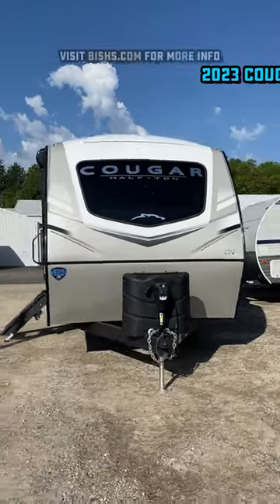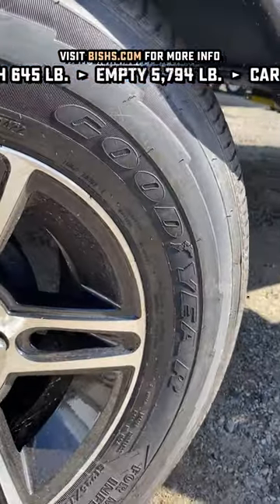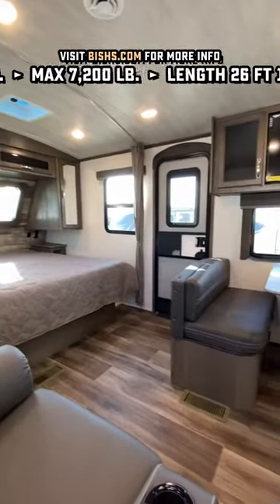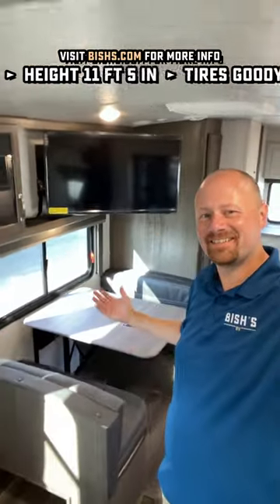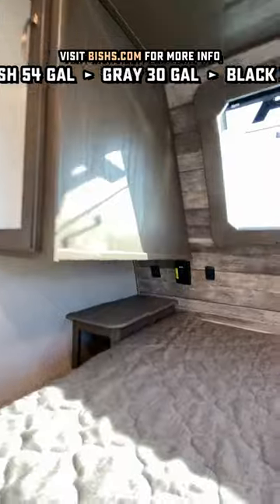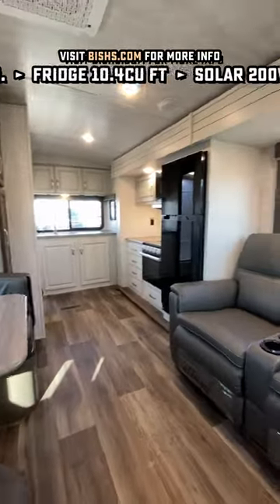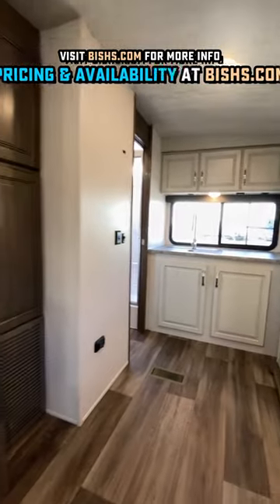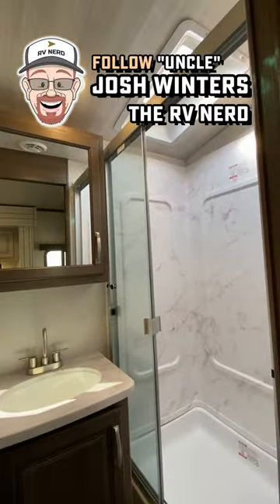I think this is THE BEST Couple's Camper!! 22MLS #2023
New 2023 Keystone Cougar Half-Ton 22MLS Couple's Camping & Glamping Luxury Travel Trailer!

Two years in a row I named this RV my personal favorite "Nerd Preferred" Couple's Camper & we just might be looking at a Three-Win Streak! The 2023 Updates on the Cougar Series are speaking to me in a huge way!

First, the new exterior look on these is striking and captivates me immediately. The update to standard Goodyear tires and the on-demand water heater system are also things I would personally enjoy in a travel trailer!

Weights & Measures
Tires Goodyear
LP 60 lb.
Fridge 10.4cu ft
Solar 200w & Up!